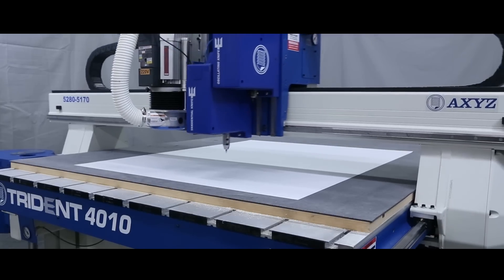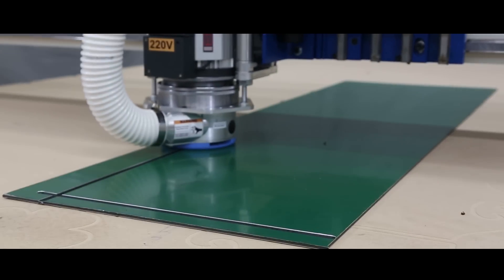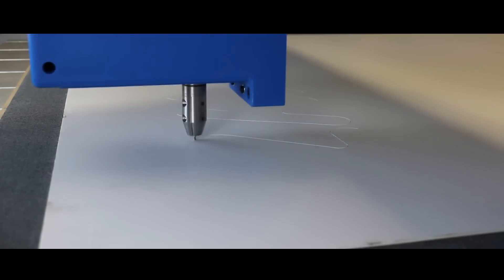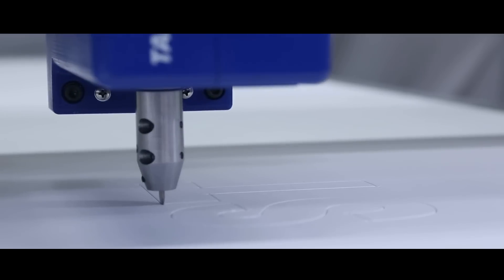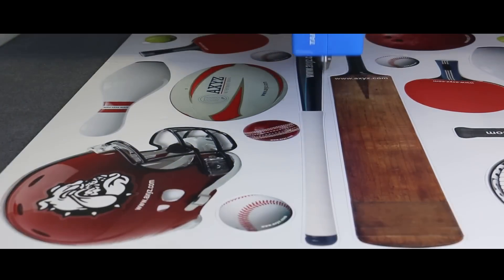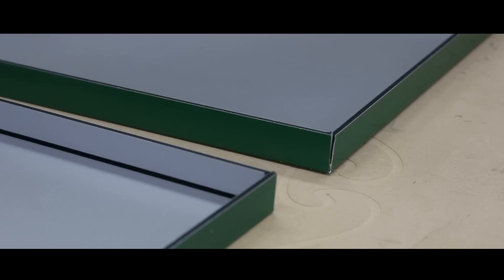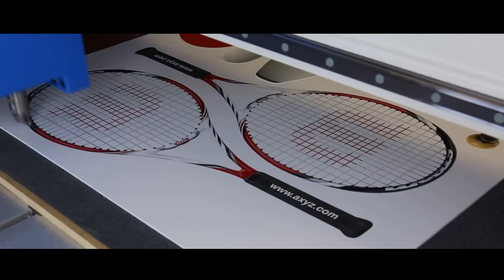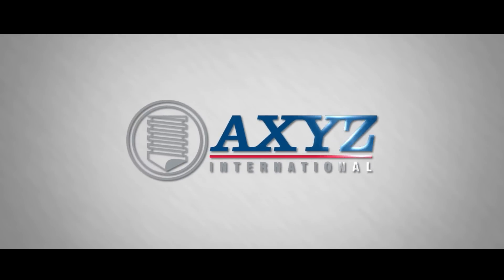Introducing the Trident Series from AXYZ International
The Trident Series, an innovative hybrid solution that offers the most versatile router/knife combination in its class. Designed specifically for the digital finishing industry, our engineering team developed a CNC Router that meets the traditional demands of the industry, while delivering overwhelming power to take on broader projects.